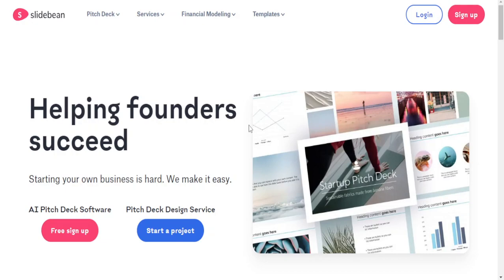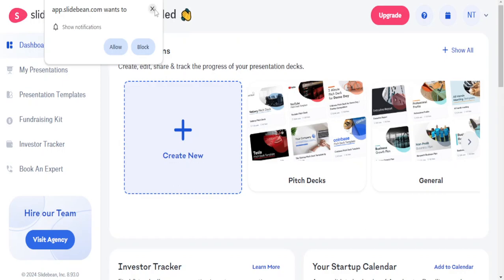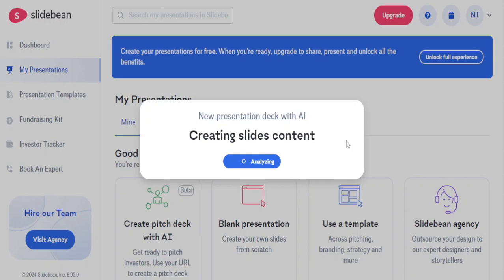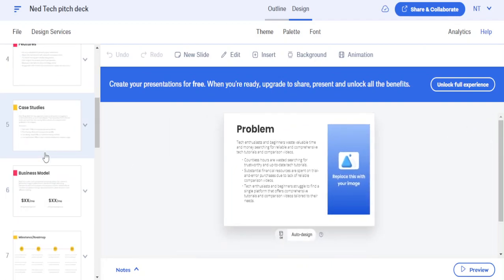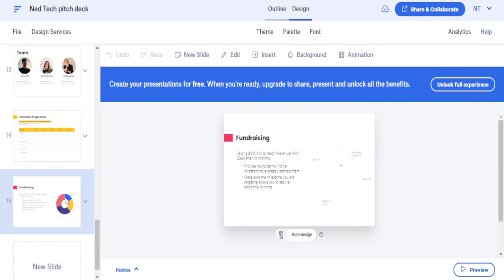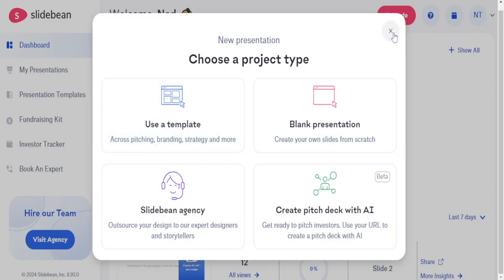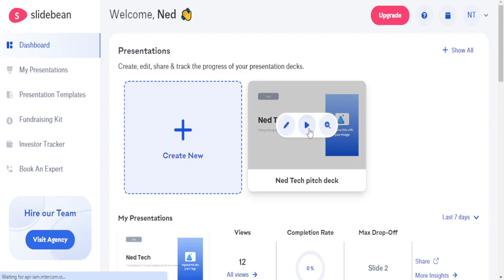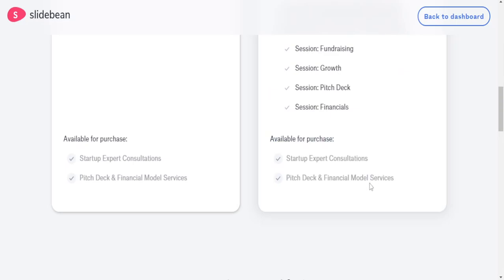Slidebean Beginner Tutorial | How To Use Slidebean (2024)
In this video I show you: Slidebean Beginner Tutorial | How To Use Slidebean (2024)

Timestamps:
 1. Intro -  0:00
2. Sign Up - 0:11
3. Overview - 1:08
4. Pricing - 7:02
5. Tutorial - 8:13